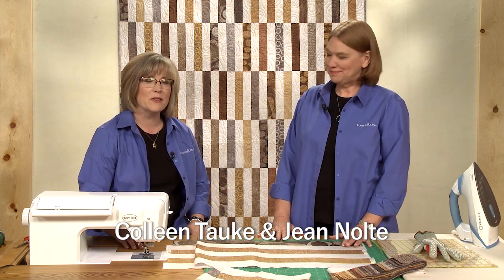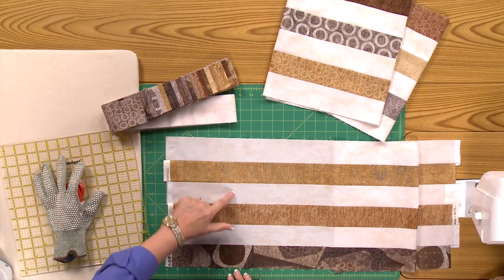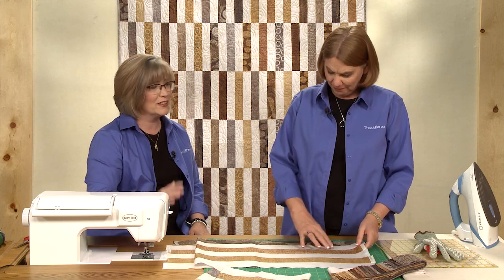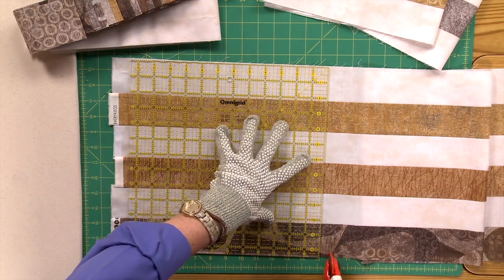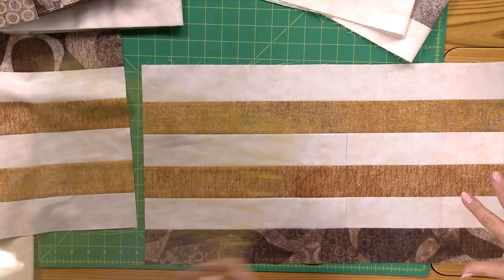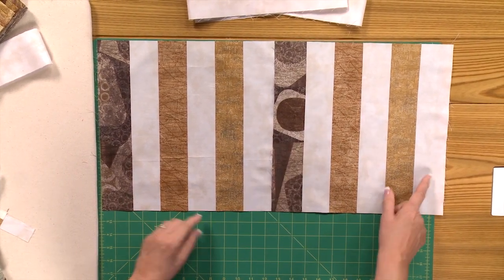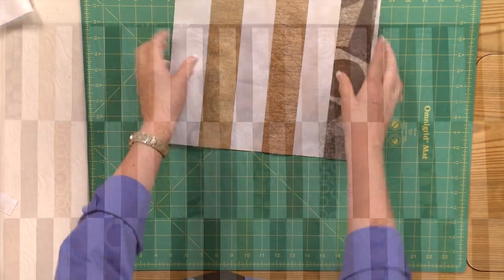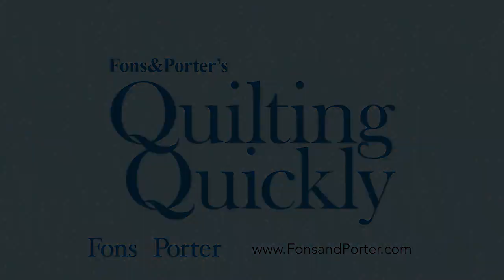How to Make the Broken Lines Quilt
In this Quilting Quickly tutorial, the Fons & Porter staff show you how to make the quilt block for the Broken Lines quilt. This easy quilt is made from strips sets of 2 1/2" pre-cut strips. This quilt and full instructions can be found in Quilting Quickly Winter ’14.